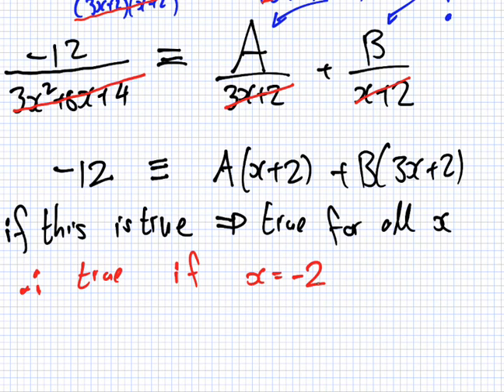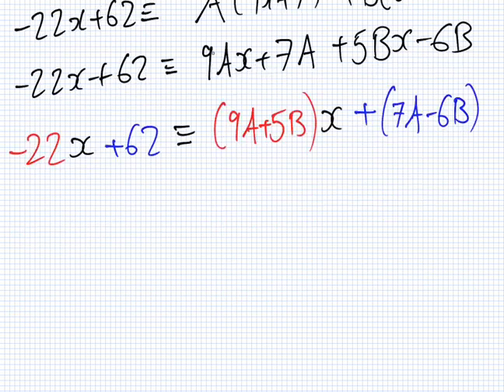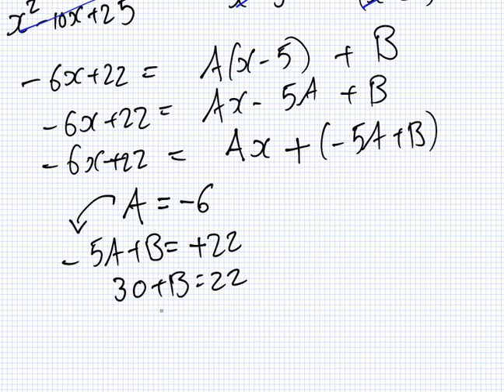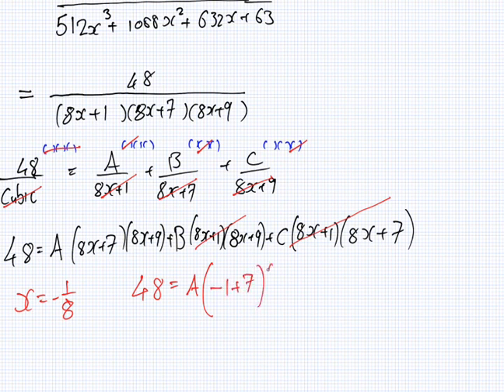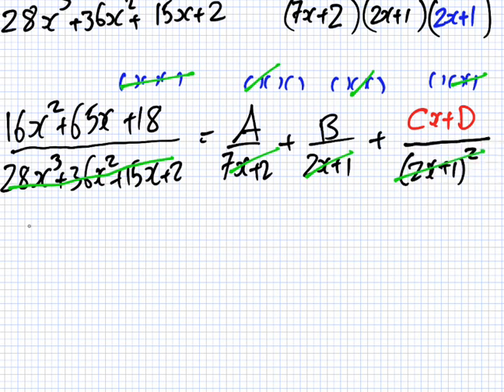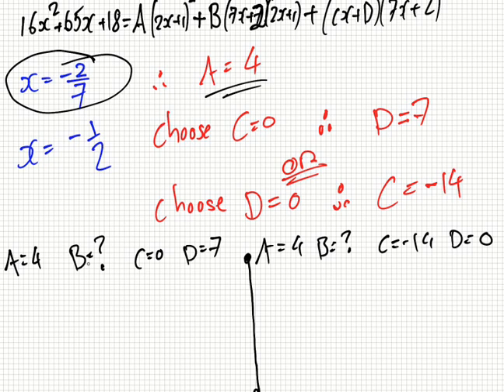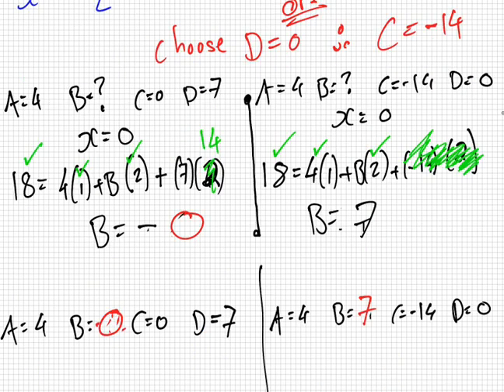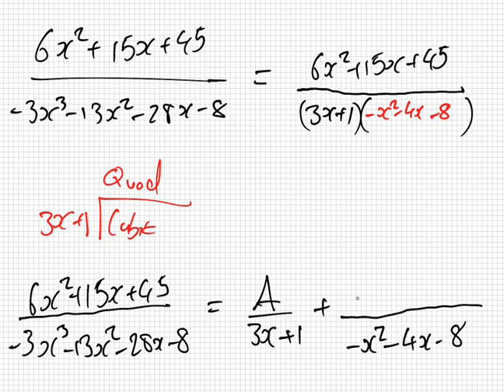Improper Partial Fractions